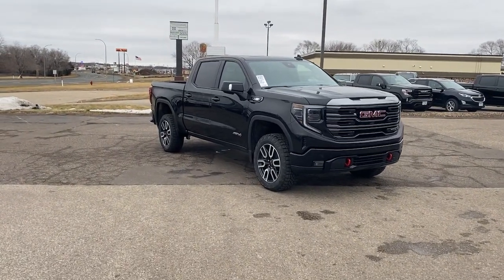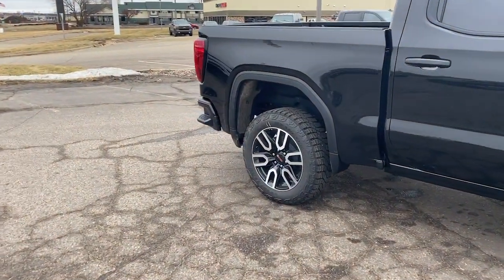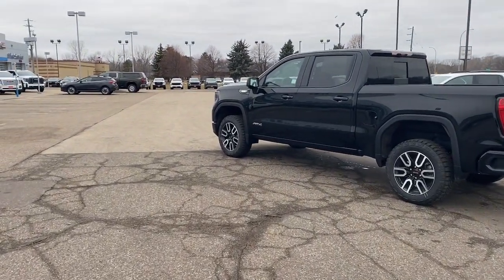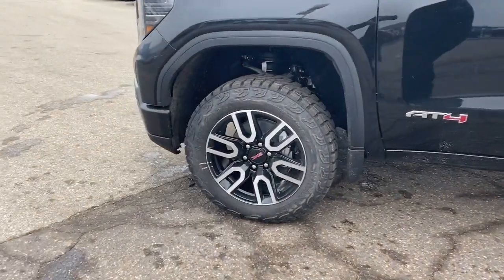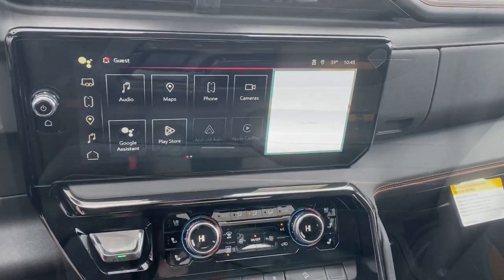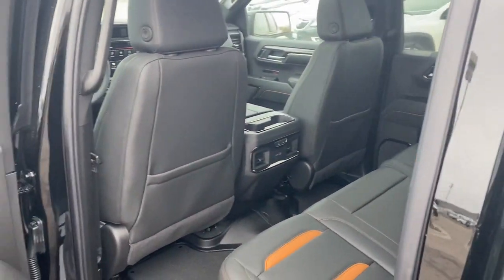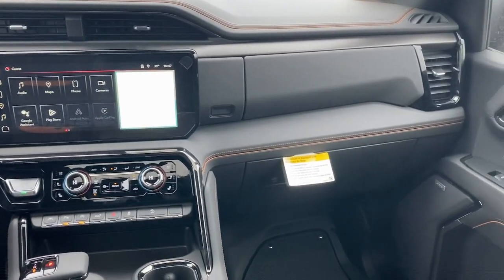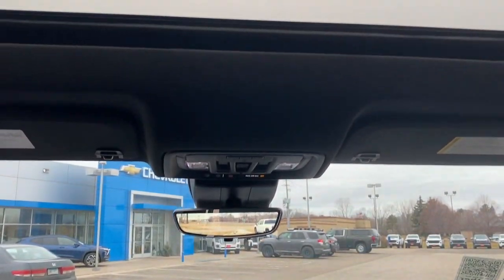2024 GMC Sierra_1500 AT4 WI Woodbury, Cottage Grove, Hammond, New Richmond, Somerset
New 2024 GMC Sierra_1500 AT4 available at Luther Hudson Chevrolet located in 1220 Crest View Dr, Hudson, WI, 54016. Servicing the Woodbury, Cottage Grove, Hammond, New Richmond, Somerset area.

Here is a wonderful   2024  GMC Sierra. Take every journey in stride in this capable, well-equipped Sierra. Whether you're towing, hauling, or managing the everyday demands of your busy life, you can count on this brawny, full-size pickup to get the job done right. The following are some of this vehicles highlighted options: Heated Steering Wheel
, Head-Up Display, Intelligent Auto on/off High Beams, Pre-Collision System, Lane Departure Warning, Navigation System, Keyless Entry, Sun/Moonroof, Paddle Shifters, Heated Rear Seat(s). Serious strength blends with serene comfort in this modern-spirited Sierra. See for yourself when you take it out for a test drive. Our professional staff looks forward to giving you excellent service!